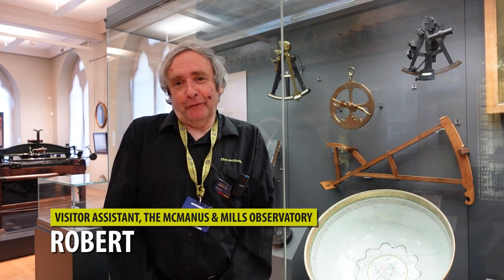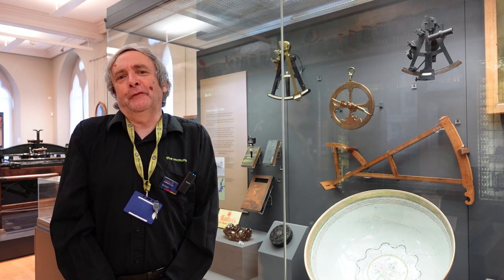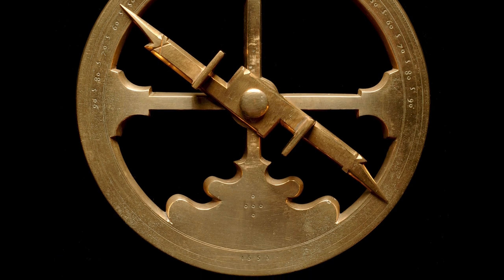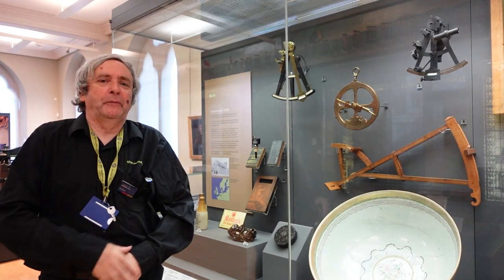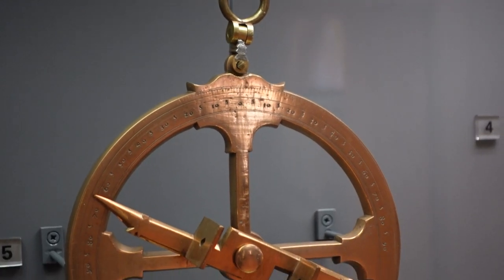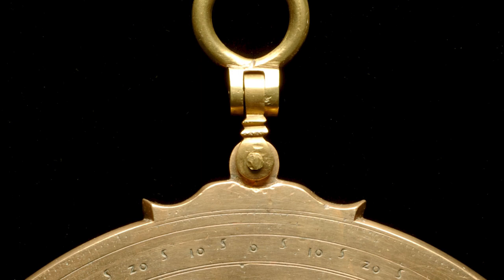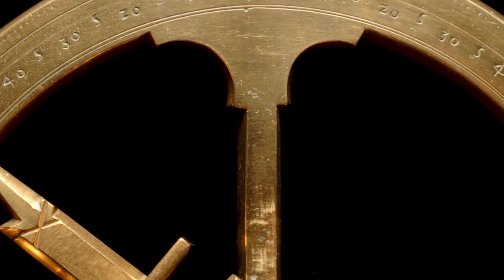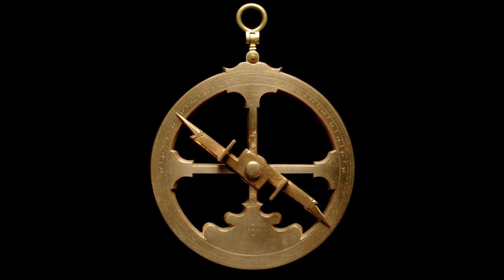Astrolabe | Object of the Month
Before GPS, people used the stars to find their position in the world. Here visitor assistant Robert talks about the oldest known Astrolabe, which is on display in the McManus.